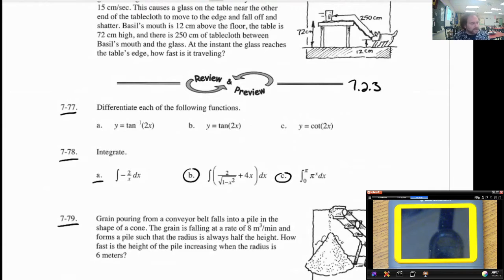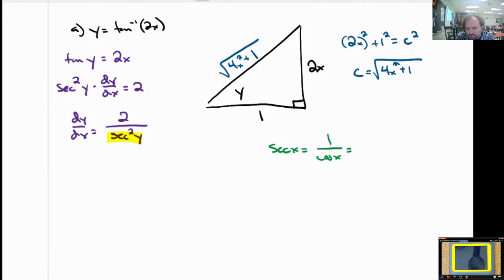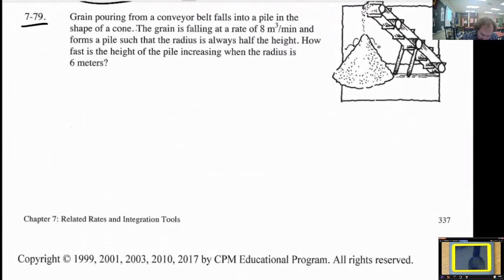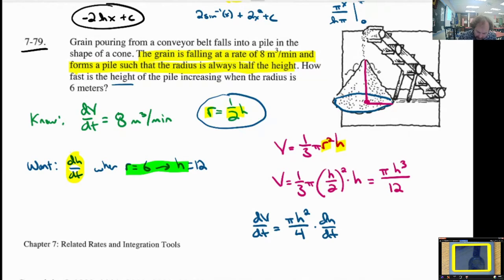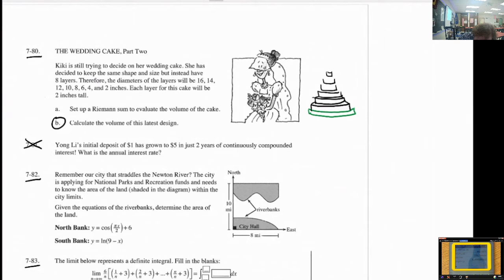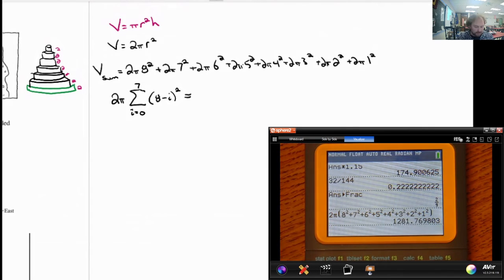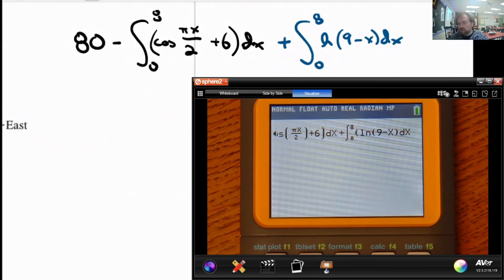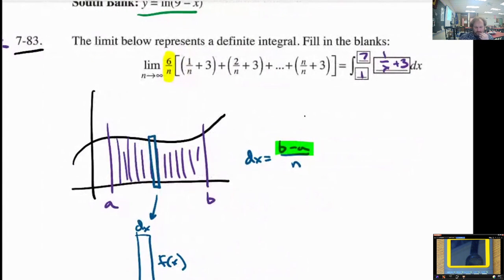AP Calculus - 4/14 - Homework 7.2.3 - Problems 7-77 through 7-82 (skip a 78 parts b and c, 81, 83)